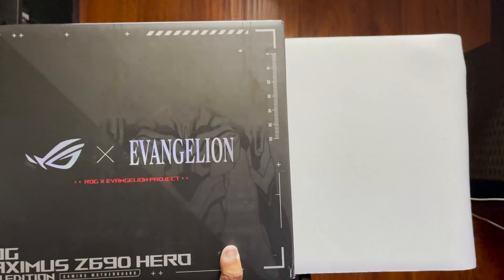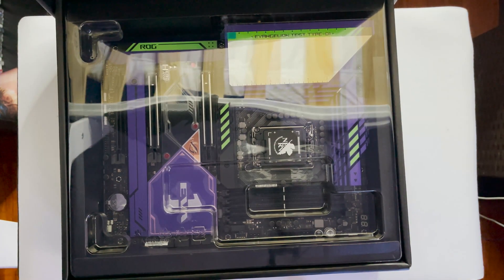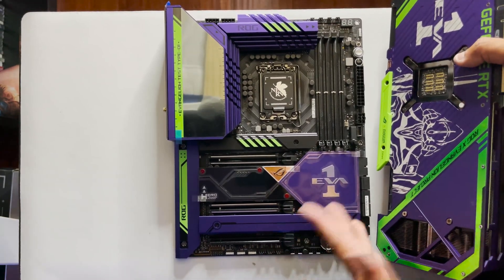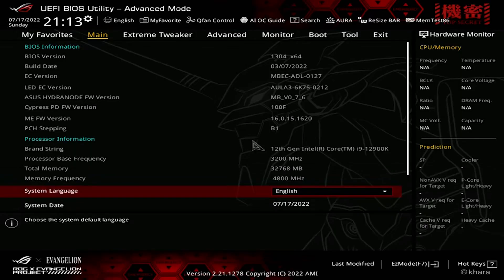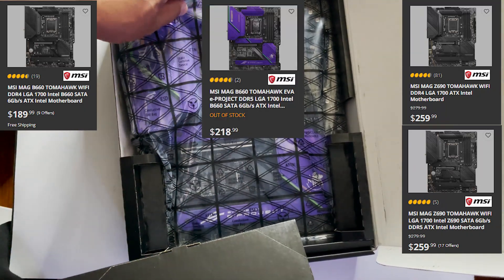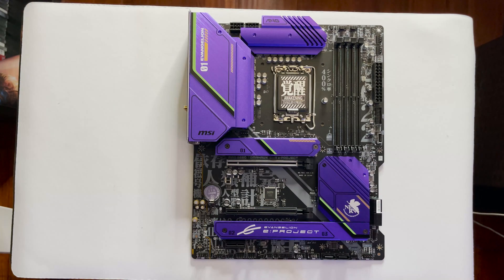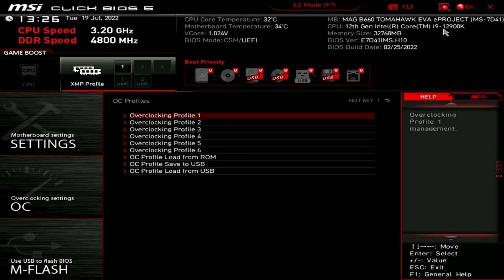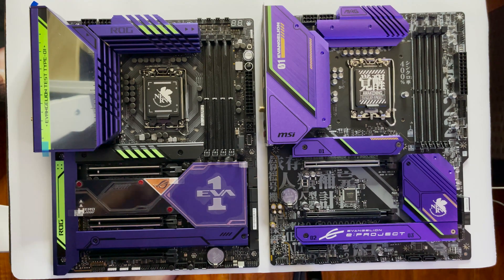Collector's Vault: Unboxing the eva edition of the asus Maximus Z690 Hero & msi MAG B660 Tomahawk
Today we unbox and compare two design approaches to motherboard Design. On one hand we have Asus' Maximus Z690 Hero Eva Edition motherboard and on the other we have MSI's MAG B660 Tomahawk Eva e-Project motherboard.